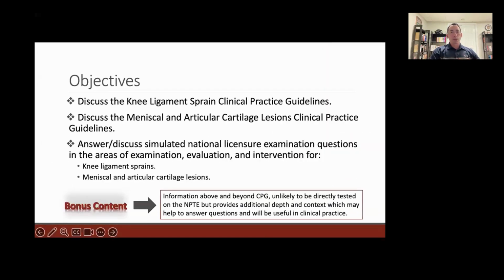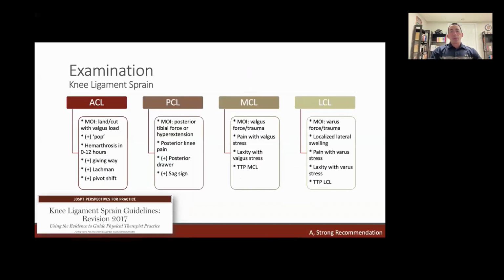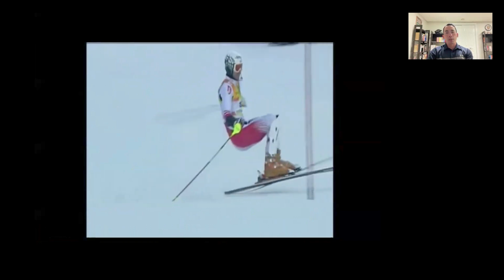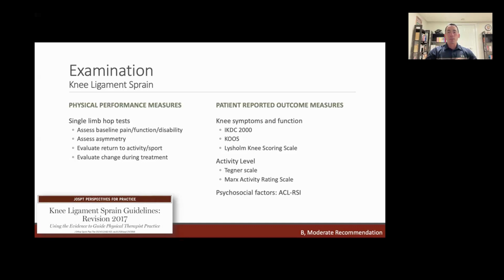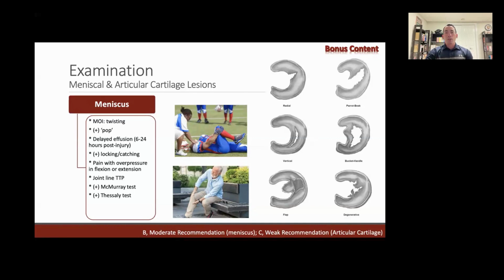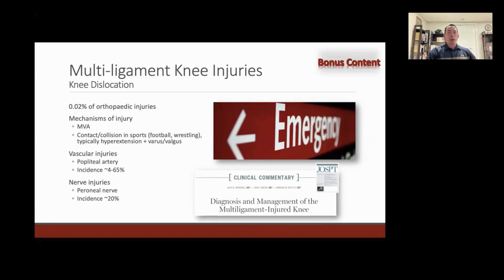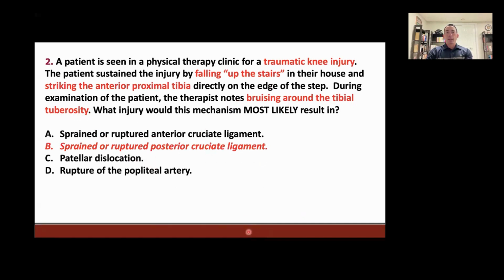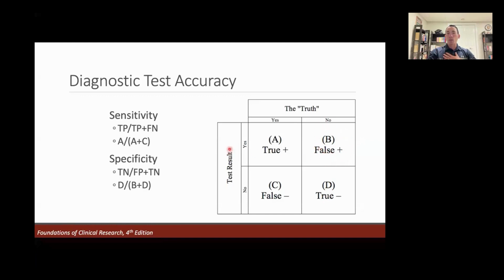The Knee Ligament and Meniscal Injury CPGs for the NPTE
As part of our commitment to helping students pass the NPTE, we invite you to a FREE, live, online session. Dr. Michael Crowell presents on the Knee Ligament and Meniscal Injury CPGs. This session will use case studies to critically analyze the examination, evaluation, differential diagnosis, and initial management of patients with varying neuromuscular health conditions and how it may apply to the licensure exam.